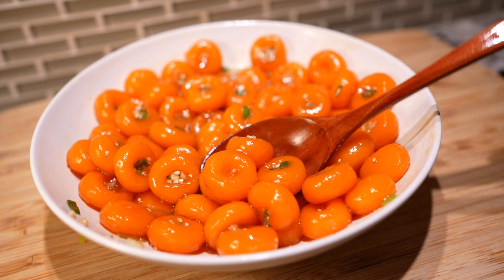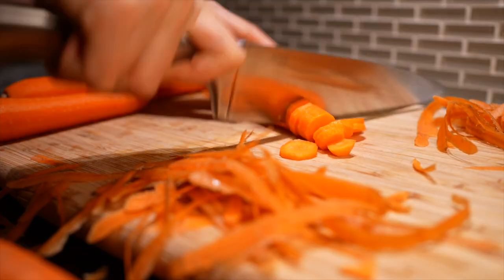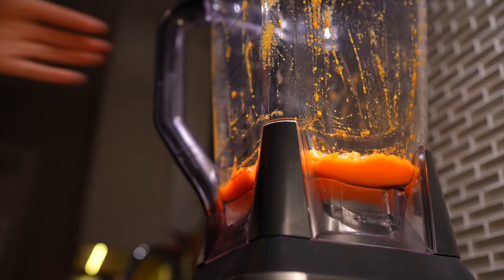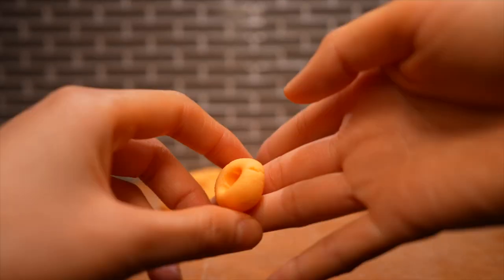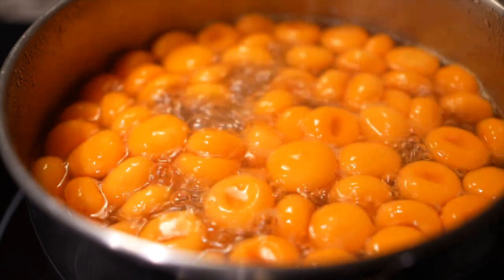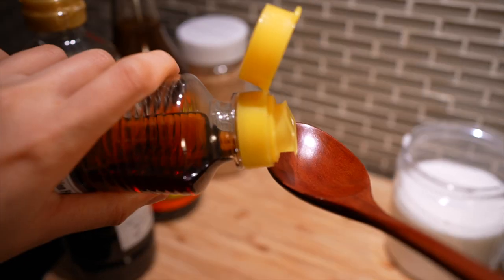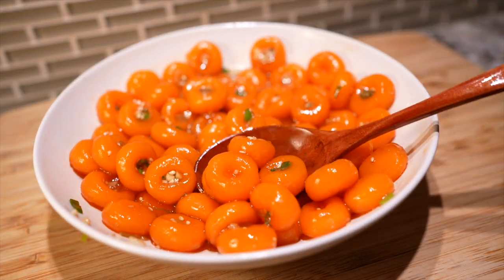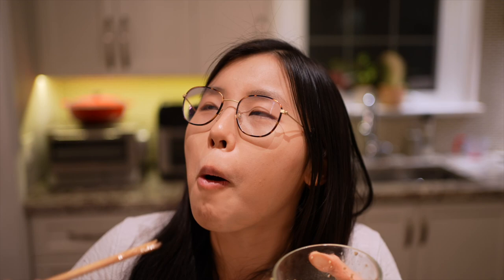Chewy Carrot Button Noodles 🥕 (2 ingredients - turn CARROTS into NOODLES)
These chewy carrot button noodles are similar to carrot gnocchi but in a cute button shape :)

📝 Notes

Inspired by @deliciousday1 :
Now Eat Carrots Like This. It's Easy and Really Tasty :: Carrot Recipe :: Easy Dinner

🎵 Music